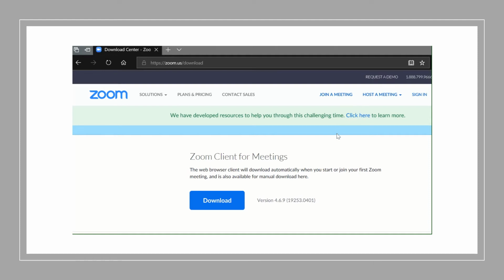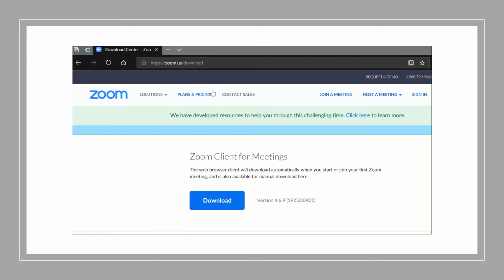Download Zoom Cloud Meeting App for Windows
How do I get the Zoom Cloud Client Meeting App installed on my Windows computer?